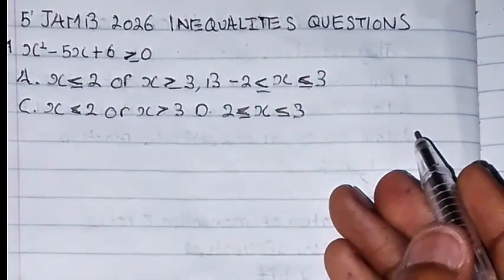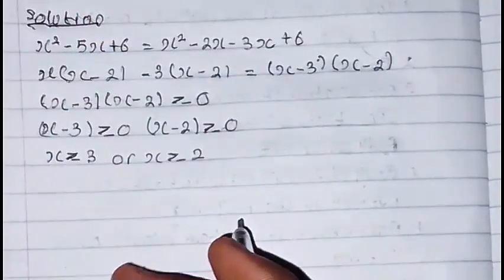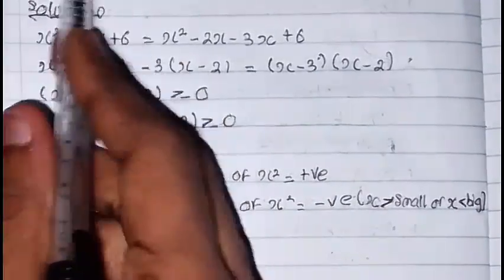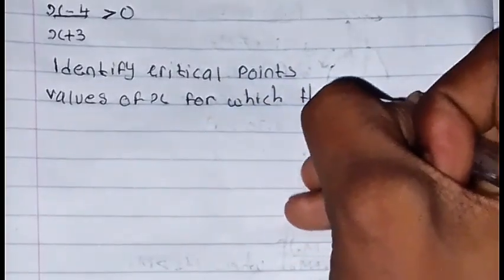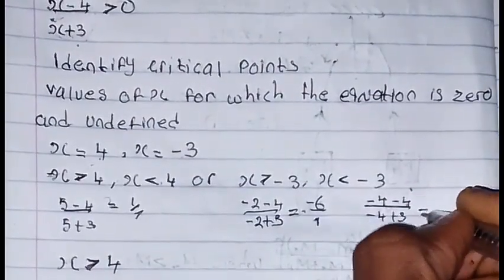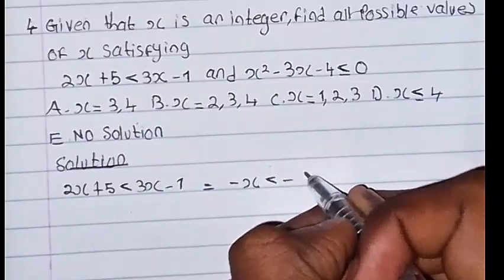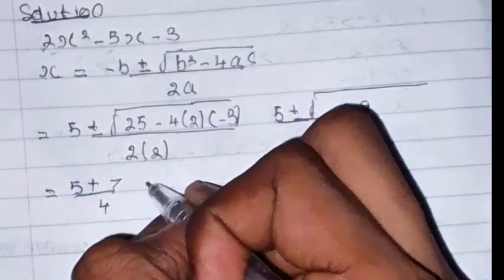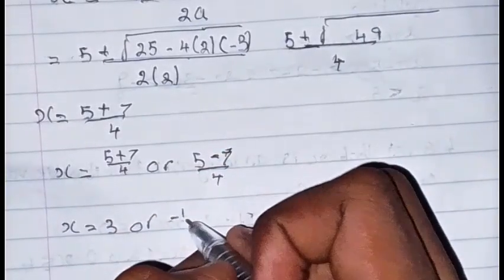JAMB 2026 likely questions- mathematics, inequalities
JAMB Mathematics: Complete Step-by-Step Solution on Inequalities (2026 Prep)
In this video, I solved selected moderate and complex JAMB Inequalities questions that frequently appear in UTME exams. Perfect for students preparing for JAMB 2026.

What You’ll Learn:
Quadratic inequalities using factorization and sign chart
Rational (fractional) inequalities
Simultaneous inequalities
Number line method and interval notation
Common tricks and mistakes in JAMB inequalities
This video is very detailed with clear explanations, so you can understand and solve any inequality question in JAMB Mathematics.
Timestamps:
0:00 -   Question 1: First Set
06:15 - Question 2: Fractional Inequality
12:26- Question 3: Simultaneous Inequalities
13:35 - Question 4: Second Set
18:10 - Question 5: Quadratic Inequality
If you want more JAMB Past Questions, Mathematics Playlists, or specific topics (Quadratic, Surds, Logarithms, Calculus, etc.), drop your request in the comment section.